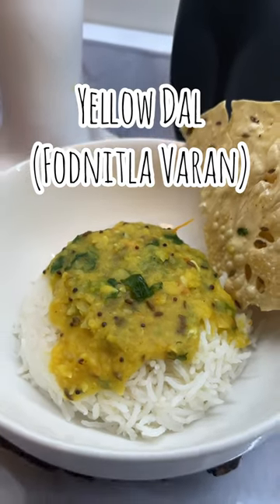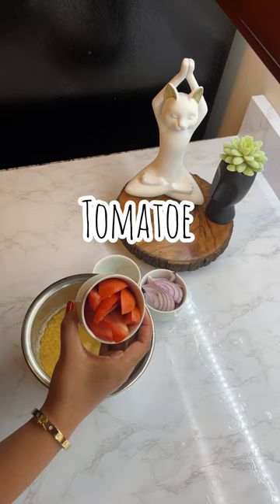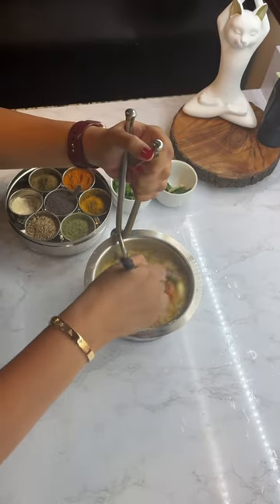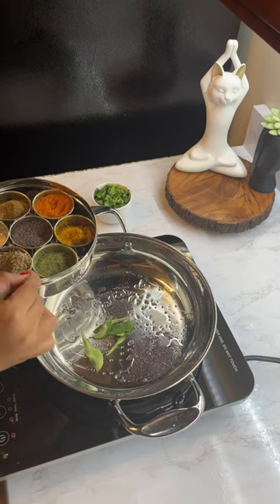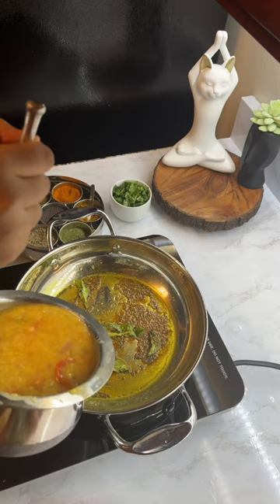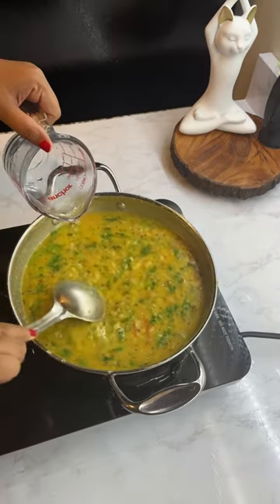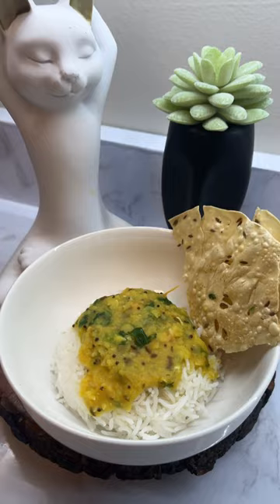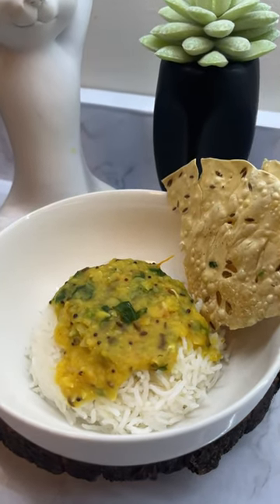Fodnitla Varan Bhaat Recipe, Yellow Dal, Dal Tadka, How to Make Yellow Dal, पीवळी डाळ, वरण भात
Welcome to our kitchen! Today, we're sharing a mouthwatering recipe for Yellow Dal that's sure to tantalize your taste buds. Follow these simple steps for a comforting and nutritious meal:

Start by taking half a cup of toor dal (split pigeon peas) and give it a good rinse to remove any impurities.

In a pressure cooker, add the washed toor dal along with 1.5 cups of water.

Include 4 cloves of garlic, 1 ripe tomato, half an onion, 2-3 green chilies (adjust to your spice preference)

Pressure cook the mixture for 3 to 4 whistles until the dal is tender and the flavors are well-blended.

In a separate pan, heat some oil. When it's hot, add curry leaves, mustard seeds, cumin seeds (jeera), a pinch of hing (asafoetida), and a dash of turmeric for that authentic flavor.

Now, carefully add the cooked dal to the pan and mix everything together, allowing the spices to infuse into the dal.

Season with salt to taste and garnish with fresh coriander leaves for a burst of color and freshness.

Adjust the consistency of your dal by adding water as needed and let it simmer for a few minutes to enhance the flavors.

Your aromatic Yellow Dal is ready to be served! Enjoy it hot with a side of steamed rice and a dollop of ghee for a truly satisfying meal.